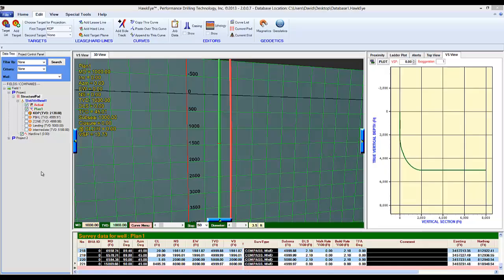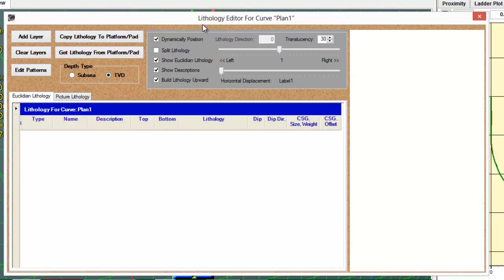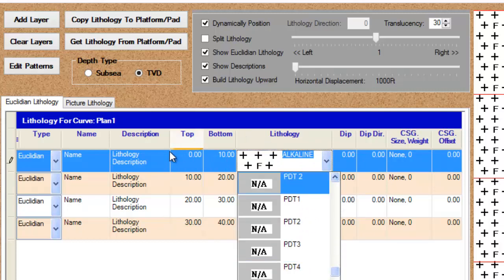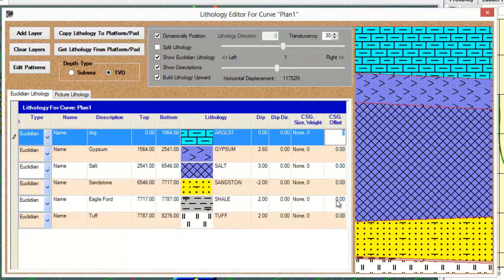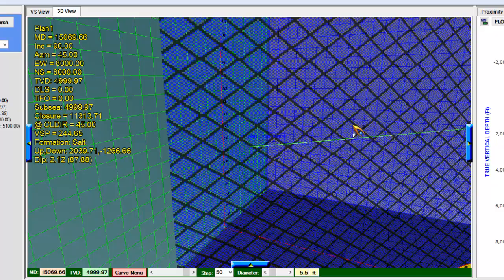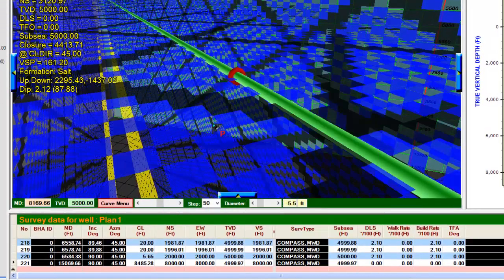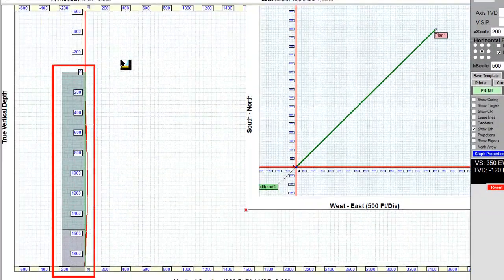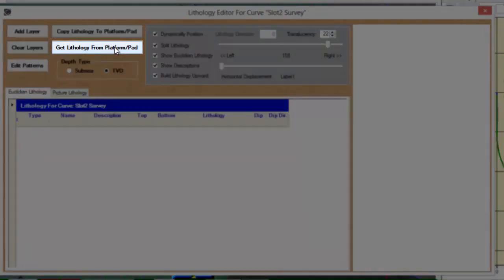Lithology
Lithology tops can be entered quickly for display in the 3D space, in reports and in the QuickPlots.